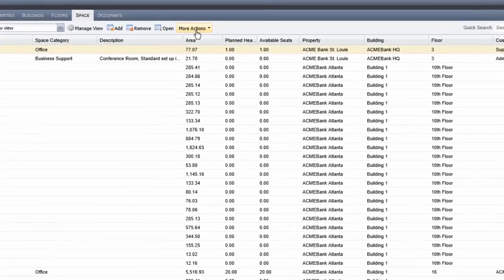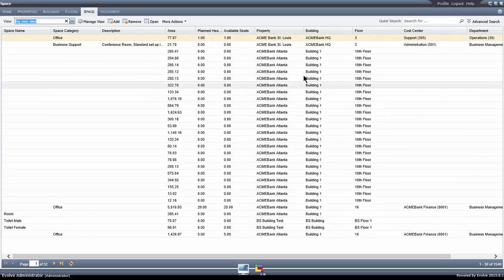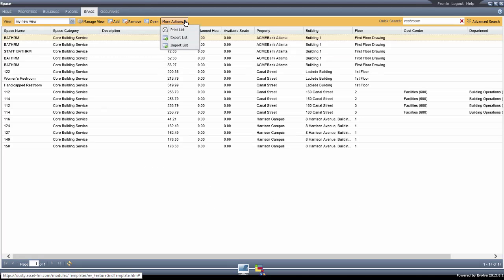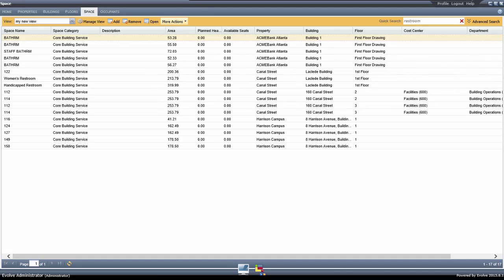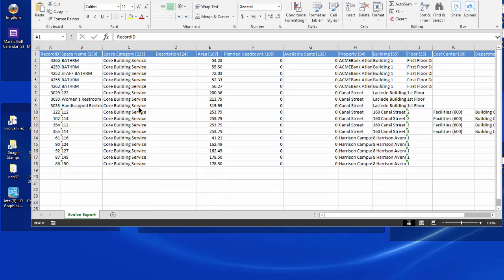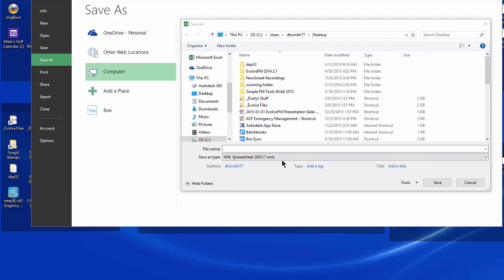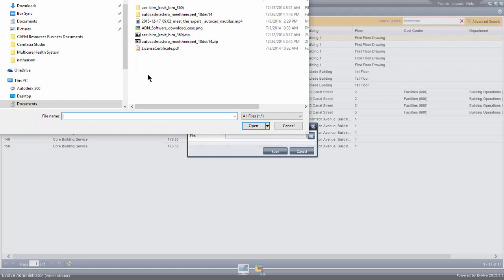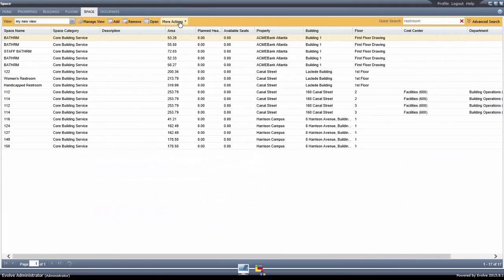EvolveFM Grids - More Actions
Here we review printing, exporting and importing data from grids